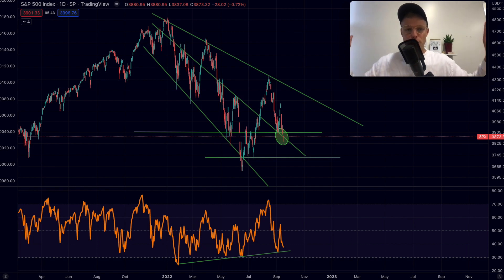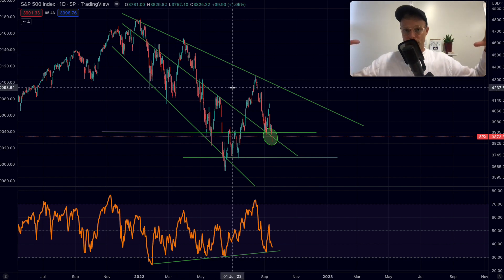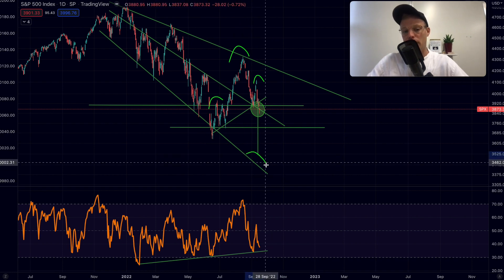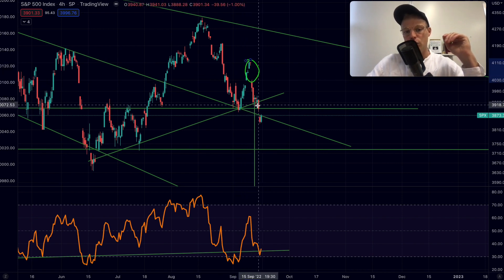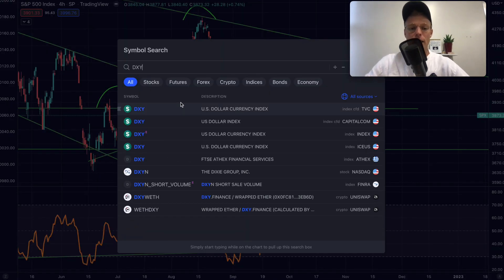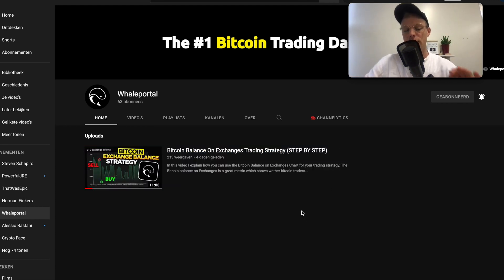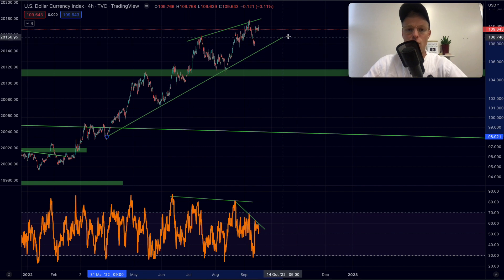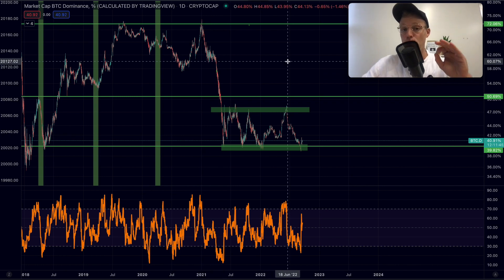THIS COULD TRIGGER A MASSIVE LIQUIDATION EVENT!!! (But is it ging to happen?)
👉 UP TO $16'973 BONUS (Click, Register & Deposit)

 👉 $4273 BONUS & Free $10 USD 0/100 Signups (be quick!)

 👉 $7000 BONUS  (USE CODE : Blockchain7000)

 👉 $1200 BONUS

00:00 Intro
00:30 Bitcoin Analysis
00:50 IMPORTANT!!

Bitcoin price prediction and trading analysis : I will go over the most important signs in the Bitcoin chart right now. With the use of Technical Analysis I will do a Bitcoin price prediction and explain the potential scenario's of the Bitcoin price.